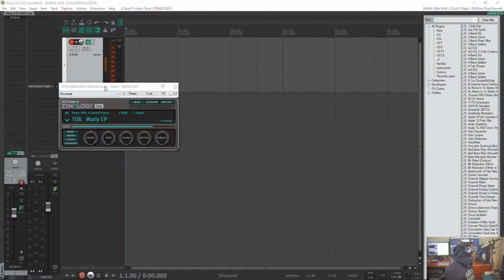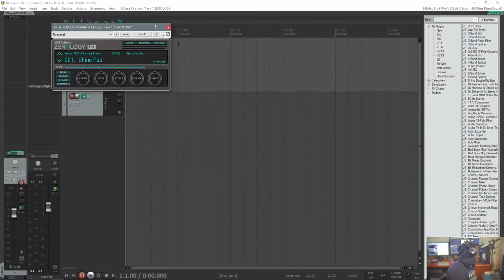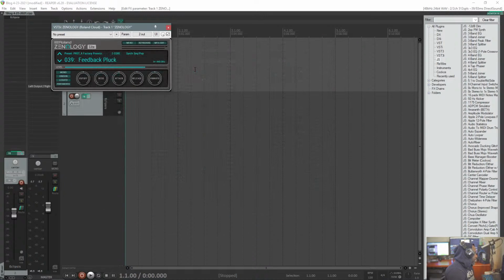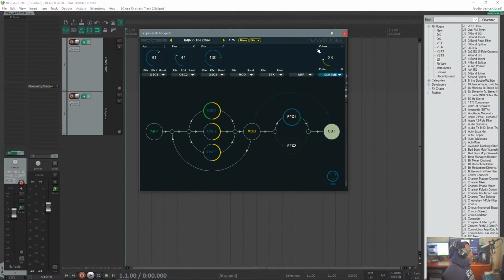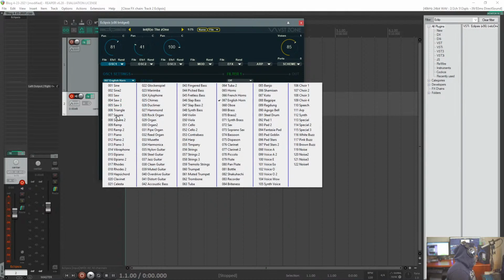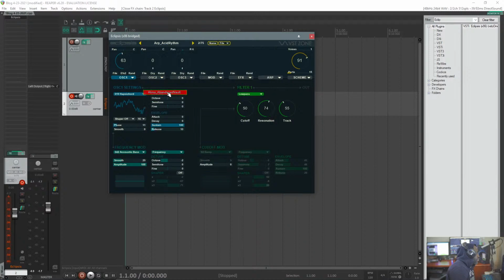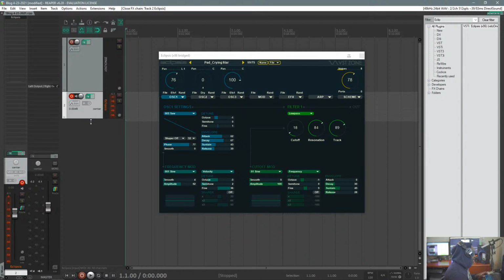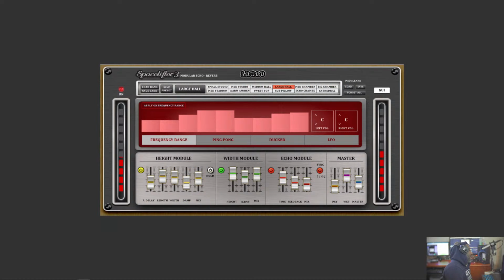Free App Fridays│Apr23-2021 "Live"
"Live"

▬▬▬ NEW PLUGINS THIS WEEK ▬▬▬

Bam's Links